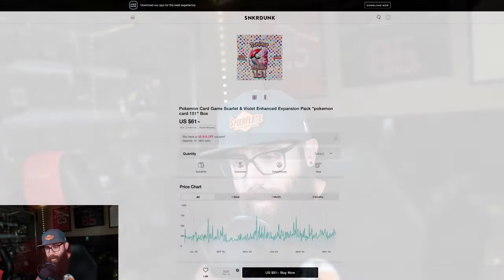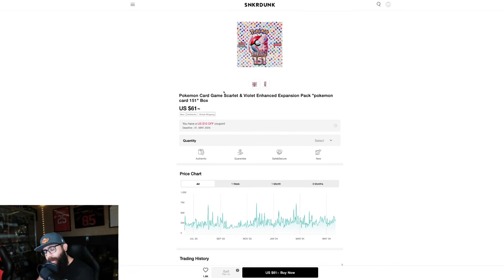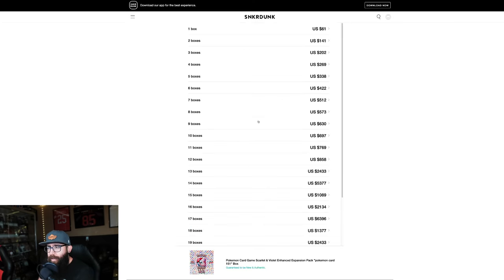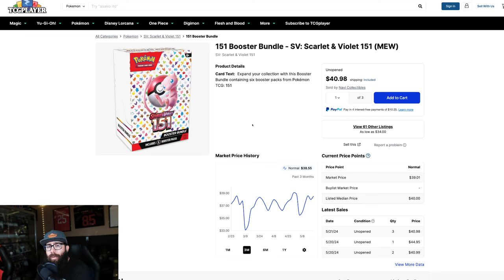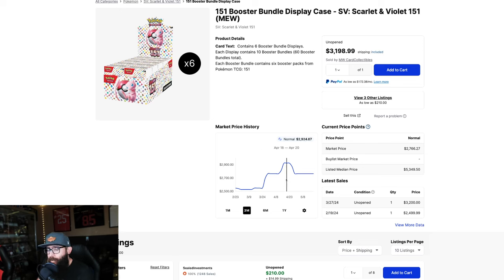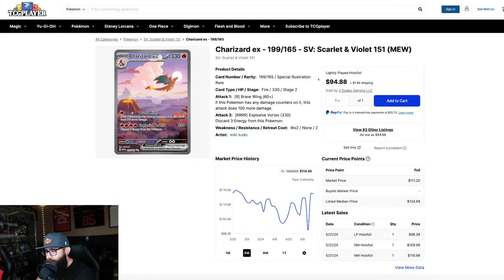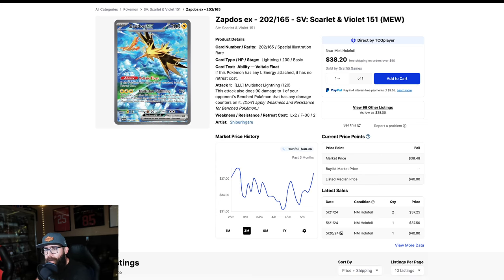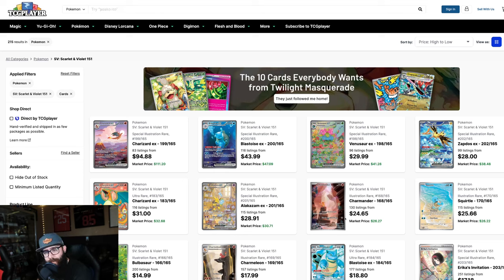Pokemon 151 Japanese and English Update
This is a Pokemon 151 Japanese and English Update. Pokemon 151 from the Scarlet and Violet era is going to go down as one of the greatest sets of all time. We have seen a reprint of the Japanese booster boxes and we will most definitely get a reprint for the English Booster Bundles and Elite Trainer Boxes. If you are a Pokemon Investor or collector it is important to be able to predict the Pokemon card market.